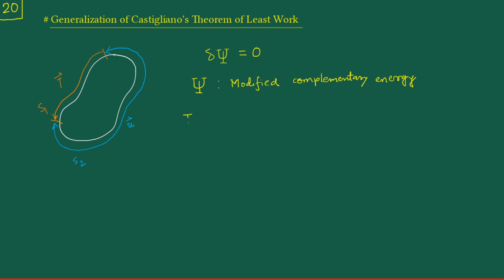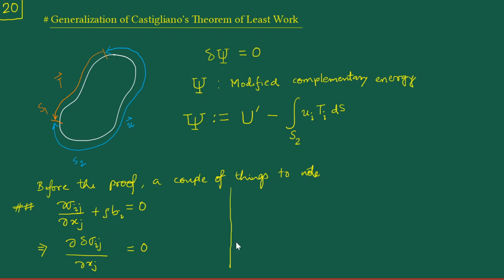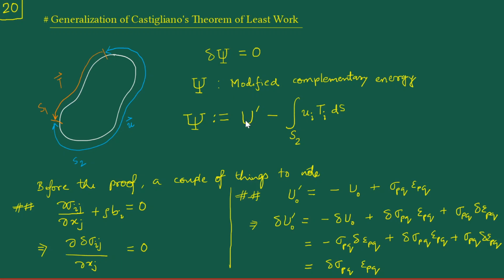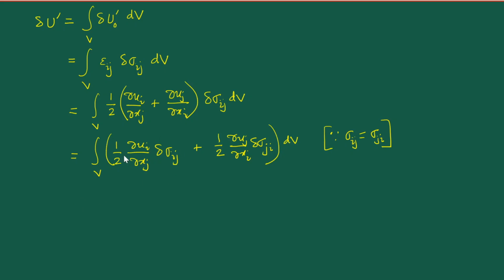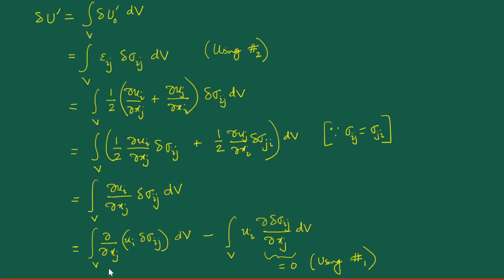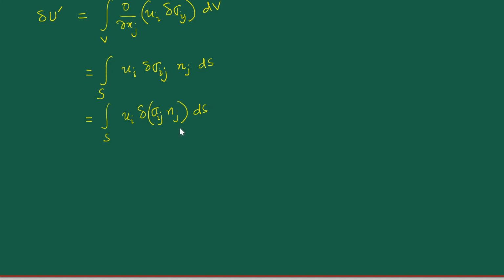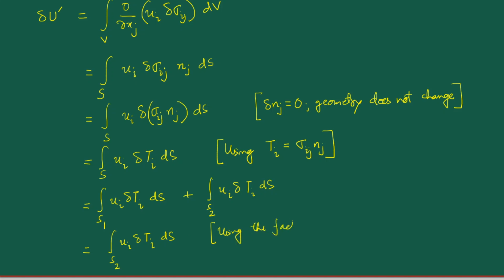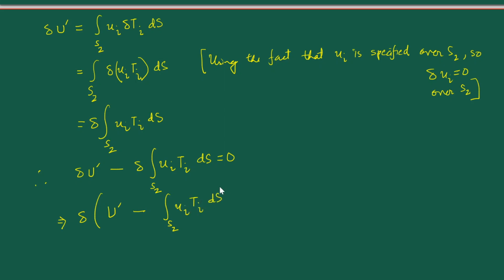[L12] Energy Methods – 9: Modified Complementary Energy